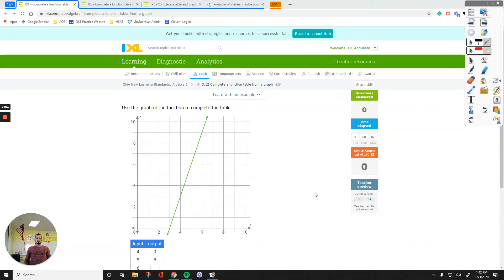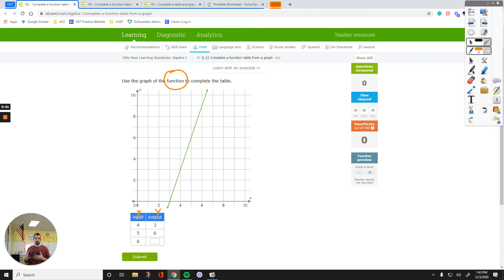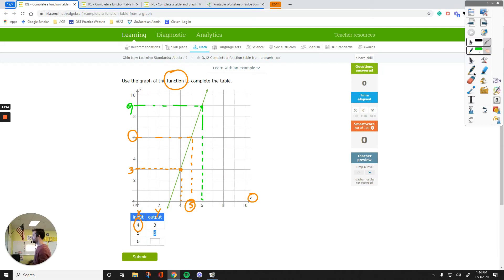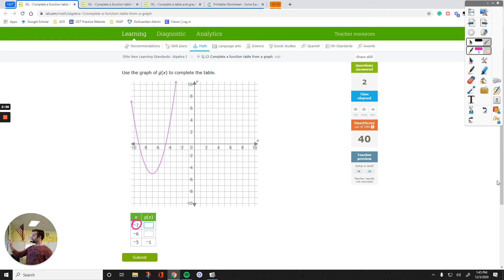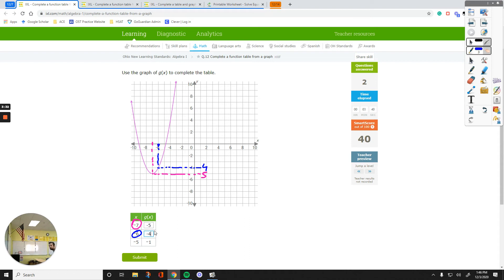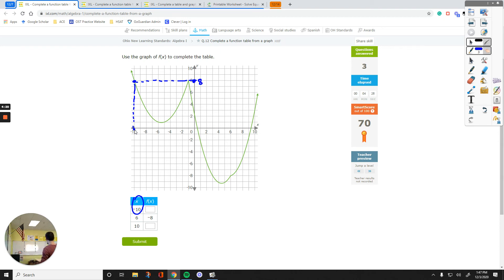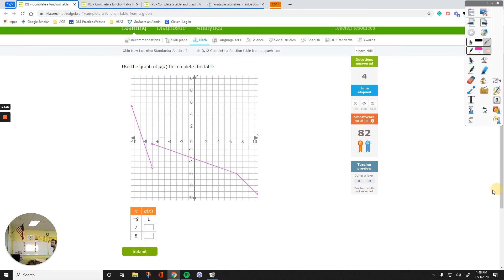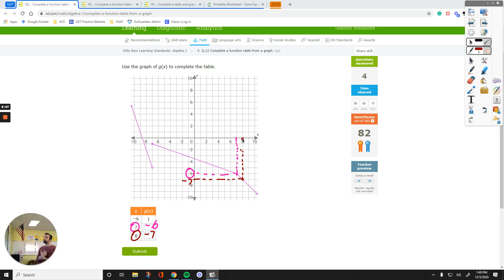IXL Algebra 1 Q.12 Complete a function table from a graph [HXF]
This video shows examples of completing a function table from a graph. Students will learn how to complete a function table if the graph of the function is given after watching instructions.